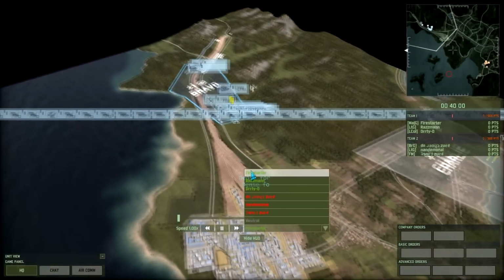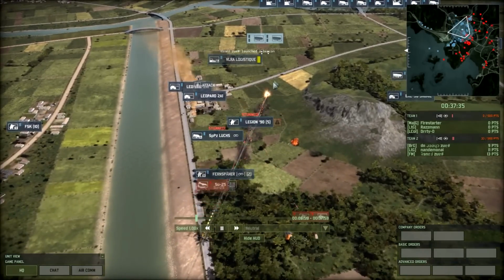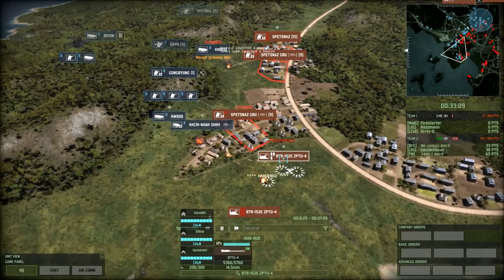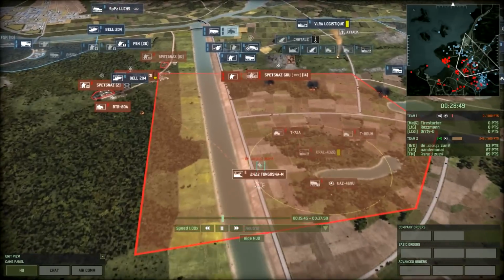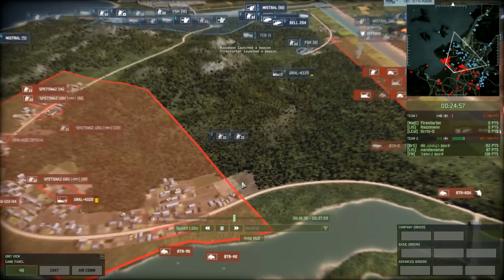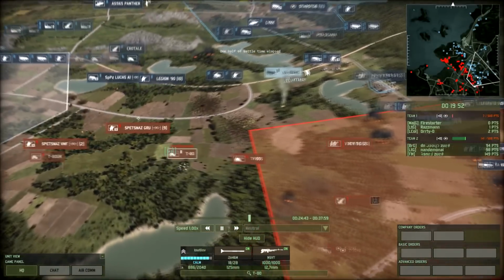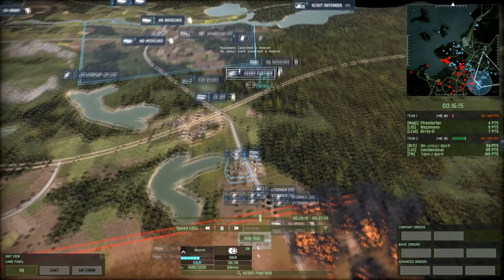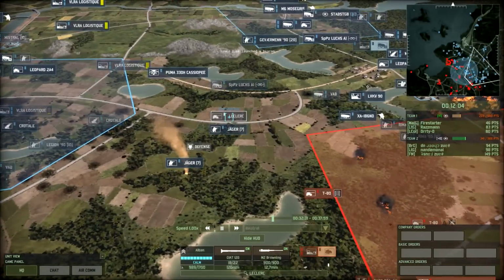Wargame: Red Dragon - Reddit Tourney KO - (ANZ vs Crna) Round 2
➤Generous Patrons:

PRESIDENT Atomic

[L.COL] Brandon
[L.COL] Bekannt
[L.COL] Sir Grimm
[L.COL] Chaosmourne

[MAJ] Elwyn
[MAJ] WyomingHeathen
[MAJ] AdmiralBacon
[MAJ] SoullessVase
[MAJ] Ruben
[MAJ] Like 50 Pidgeys
[MAJ] Latch
[MAJ] ViolentlyShiny
[MAJ] General Kenobi
[MAJ] Roci
[MAJ] Crave

[CAPT] Richhh
[CAPT] Legion
[CAPT] TheesDaily
[CAPT] Genpatton
[CAPT] FlashFox
[CAPT] DigitalRiot42
[CAPT] FreshPrince
[CAPT] Jossten
[CAPT] Shotowski

PC specs Round 2 between Anz and Crna is here! Check out this epic game in fullscreen with a few drinks and some popcorn, its deffinately going to be a bumpy ride!